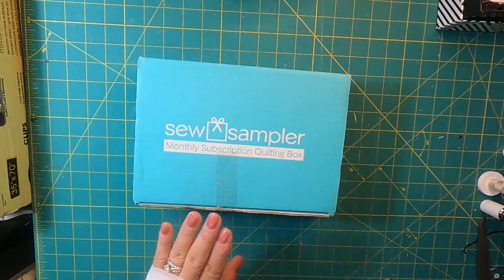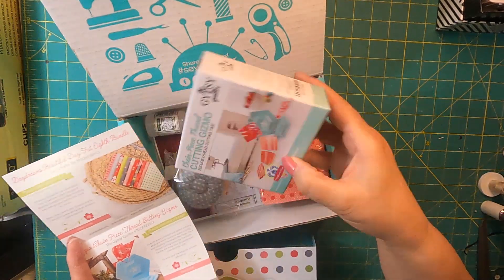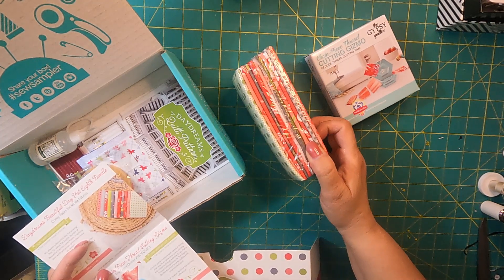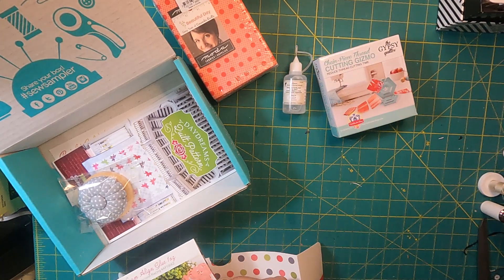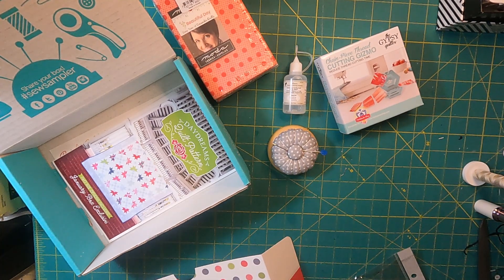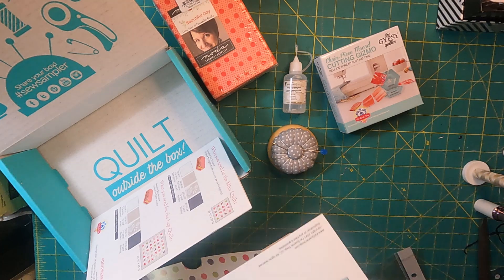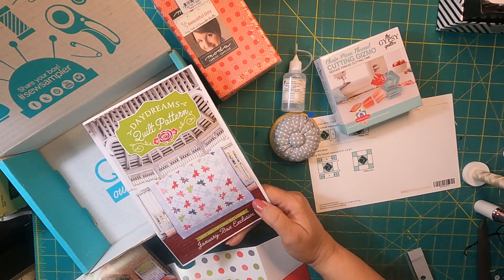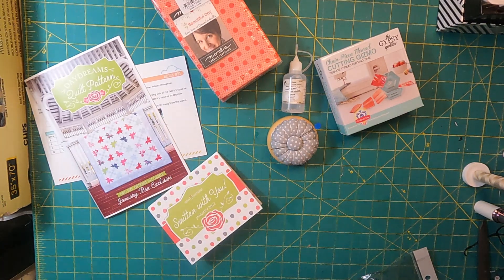Unboxing Sew Sampler Box from Fat Quarter Shop for January 2022. Corey Yoder, Gypsy Quilter, etc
Fat quarter Shop is a Quilt shop with a monthly subscription box for quilters. This is the unboxing of the January 2022 Box. It has fabric, notions, pattern and BOM. Supply chain issues have created a slight delay for them, so this is just now coming out. It is adorable! Fabric by Corey Yoder or Moda Fabrics.

They are a full service quilt store with an online shop. Check out their website!

If you need something quilting, sewing or craft related, you probably will find what you're looking for from these links.

The clear sewing surface on my sewing machine is by Sew Steady. They customize to fit any machine.

Here is where you can find the IRIS storage containers that I like:

Get t-shirts and things with fun quilting related sayings:
(keep in mind that this vendor tends to run small)

Exciting new merchandising partners, items and designs coming very soon! Check my website for updates.

SewingMachinesPlus
Sewing machines

Sean Knight Systems
Machine embroidery files

A Cherry on Top Crafts
Arts, crafts, needle crafts supplies

The Electric Quit Company
Pattern software

Annie’s
Craft Catalog

Craftsy
classes

Home Sewing Depot
Sewing supplies and home décor

Therm-o-web
stabilizer

Lia Griffith Felt Paper Scissors
Craft supplies and boxes

AccuQuilt
Quilting supplies

Aarow Companies, Inc
Office Furniture

Terial Magic
Art supplies

C&T Publishing:
Patterns and Books

Do you want to earn money sharing the things you like?